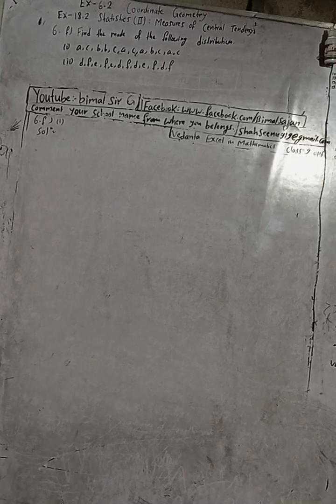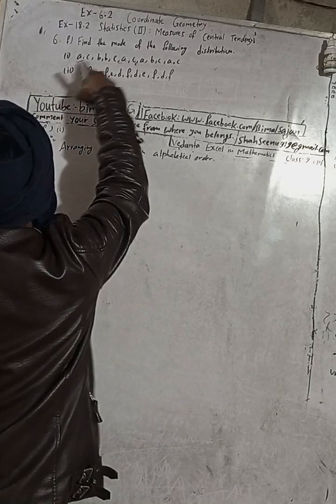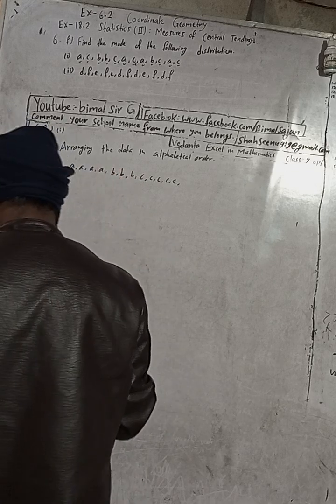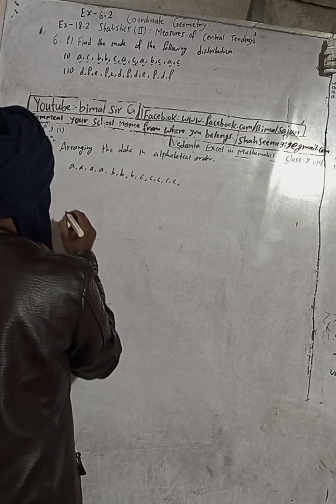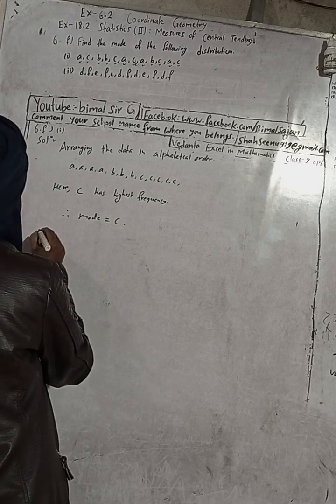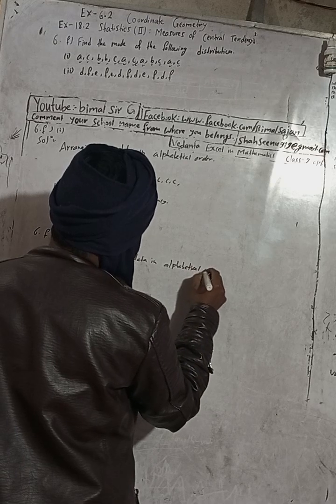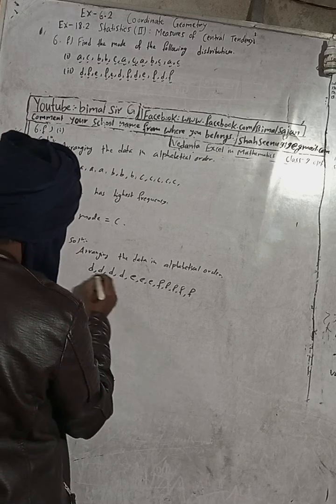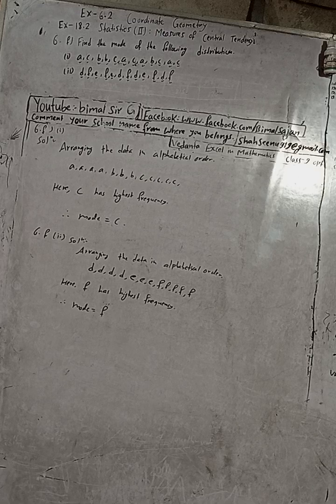Cmaths class 9 Ex- 18.2 Q6f | Statistics (ii): Measures of Central Tendency | Vedanta excel in math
Cmaths class 9 Ex- 18.2 Q6f | Statistics (ii): Measures of Central Tendency  | Vedanta excel in mathematics class 9 and 10 solution

Dear, comment your school address and name from where you belongs and the exercise of both mathematics (opt an cmaths) your teachers currently teaching.